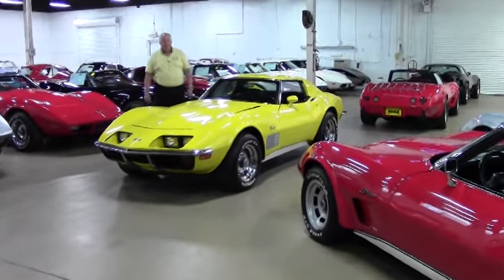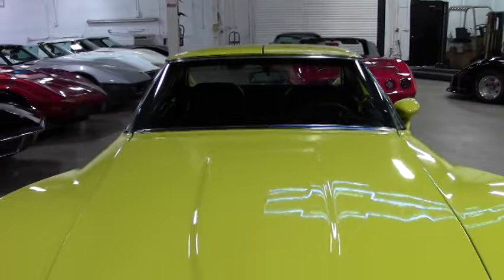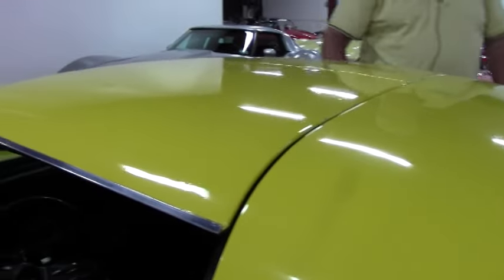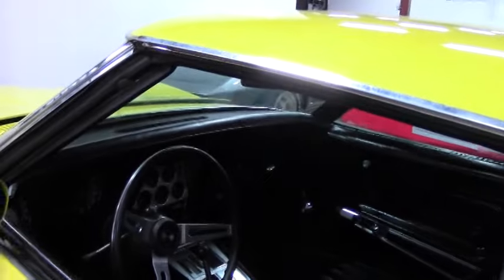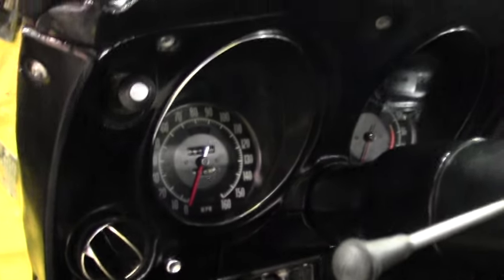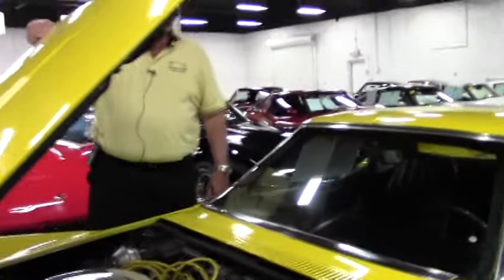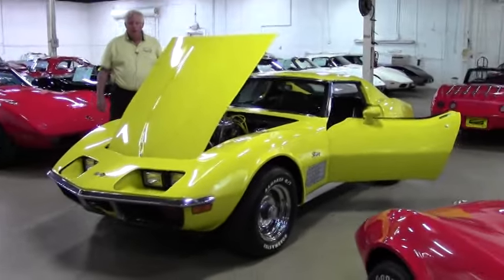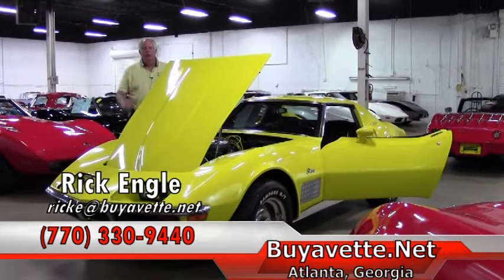1971 Corvette Custom Project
1971 Corvette Custom Project For Sale

Code correct Sunflower Yellow exterior, Black vinyl interior.

Features include power steering, AM/FM/Cassette stereo, sport mirrors.

Originally assembled on June 18, 1971, this 1971 Corvette is in below average condition, but would make a nice project for someone. This car's paint is driver quality. Fixed headlights and 1977-82 style sport mirrors have been added, and the fender vents, cowl trim, and rear deck vents are bare metal. Driver's and passenger's side cowl trim is missing, and the hood support will need some minor bodywork as it is currently loose. Chrome bumpers show what appears to be an original finish, and are in good condition. Chrome lower front bumper trim has been painted Black. Weatherstripping looks to be recent, and is vg-exc. Exterior door handles, taillights, and added chrome rally wheels are below average. Roadmaster Rampage G/T raised white letter radial tires show an average of 8/32nds tread depth remaining. The interior of this 1971 Corvette shows newer vg carpet, and below average seats, door panels, storage bins, steering wheel, gauges, dash pad, center console, and rearview mirror. Lap belts are missing. Vintage Kenwood AM/FM/Cassette stereo and rear speakers have been added. Center console shiftplate and center gauge trim have been painted Silver. The numbers matching engine in this 1971 Corvette shows original casting date June 1, 1971, and final assembly date June 2, 1971. Additions to this engine include a mild performance camshaft, chrome air cleaner, Holley carburetor, incorrect exhaust manifolds, yellow spark plug wires, chrome valve covers, polished radiator hose cover, aluminum radiator, Accel ignition coil, chrome brake master cylinder cover, and chrome water pump and pulley. The engine block and several suspension parts have been painted Yellow as well. Please note that this car is below the quality that we typically carry, but could be a good driver quality car with some work.